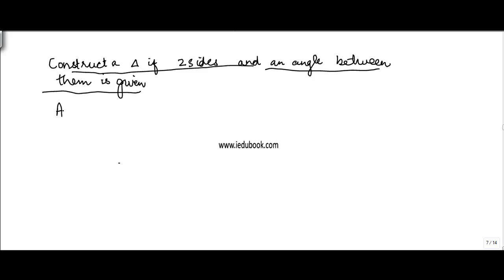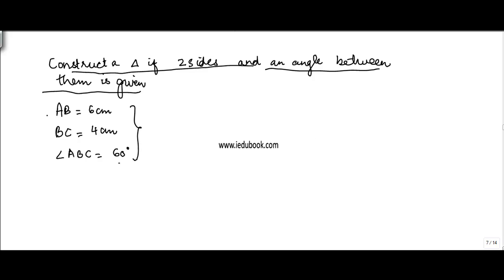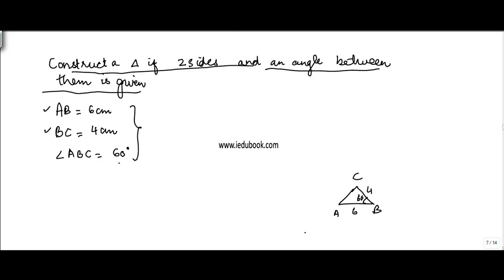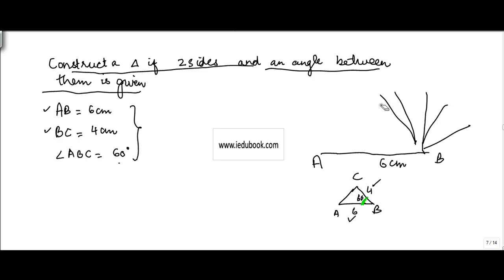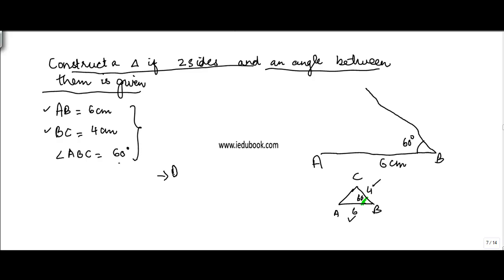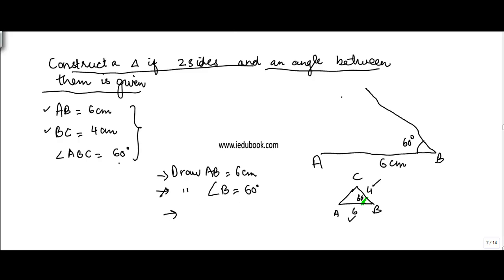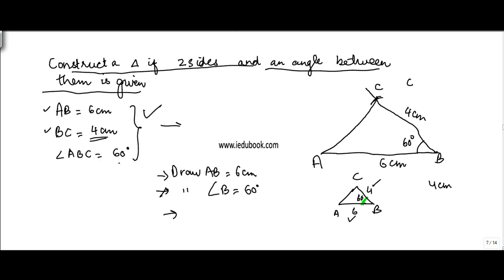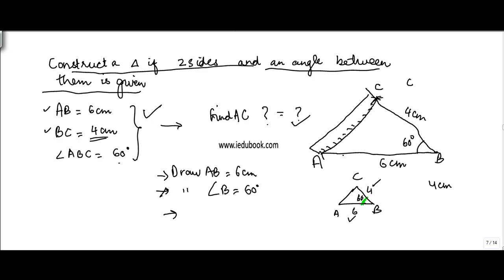Drawing Triangle with two sides and angle between them - Geometry - Maths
Learn About - Drawing Triangle with two sides and angle between them - Geometry - Maths - Class 7/VII - ISCE,CBSE - NCERT